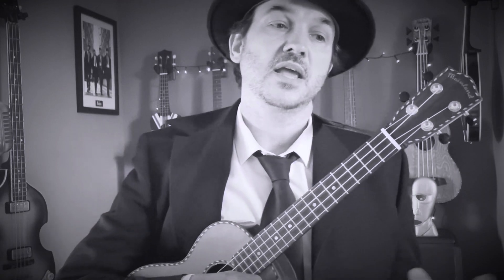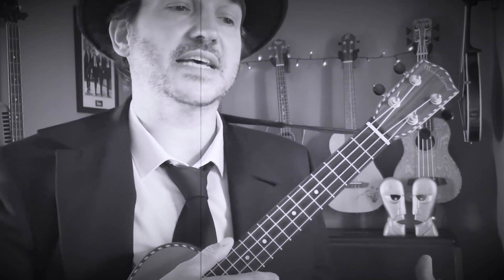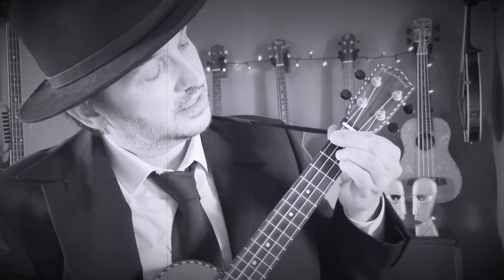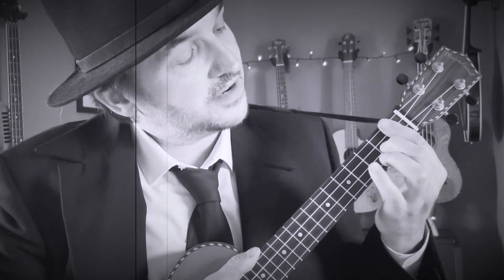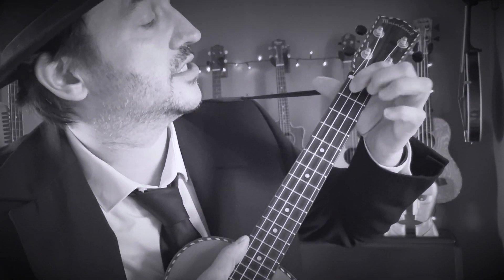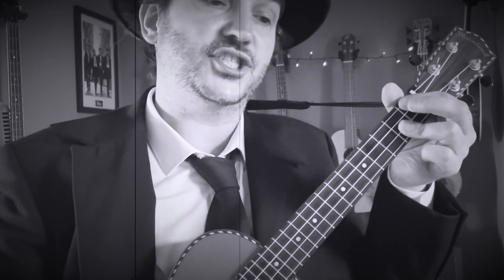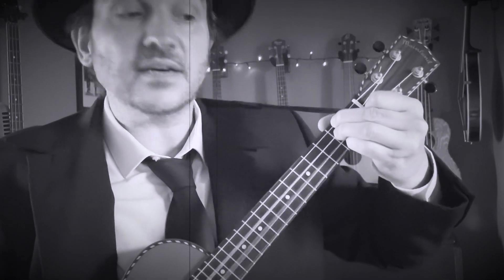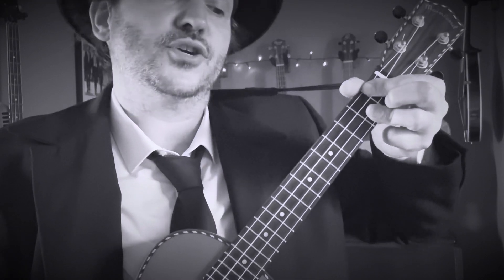The Good Life by Tony Bennett. Ukulele Tutorial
Chords and Lyrics

Chords used:
[A] [Aaug] [Bm7] [E7] [A6] + [F#m] [Amaj7] [Badd9] [C#7sus4] [C#7] [D] [F#m6] [G#7sus2] [G#7] [Dmaj7] [Dm6] [A#dim] [C#7]

[Intro]
[A]// [Aaug]// [Bm7]// [E7]/
Oh, the [A]good life, [A6]full of [Amaj7]fun
Seems to [A6]be the i-[Badd9]-deal[C#7sus4]
[C#7sus4] [C#7]Mm, the [F#m]good life [D]lets you [F#m6]hide
All the [D]sadness you [G#7sus2]feel[G#7]

[Verse]
You won't [Dmaj7]really fall in [Dm6]love
For you can't [A]take the chance[A6] [Amaj7] [A6]
So [C# 7]please be [F#m]honest [Aaug]with your-[A]-self[F#m6]
Don't try to [Bm]fake romance[E7]

Chorus]
It's the [A]good life [A6]to be [Amaj7]free
And ex-[A6]-plore the un-[Badd9]-known[C#sus4] [C#7]
Like the [F#m]heartaches [D]when you [F#m6]learn
You must [D]face them al-[G#7sus2] [G#7]

[Outro]
Please re-[Dmaj7]-member I still [Dm6]want you, and in [A]case you [Amaj7]won-[A7]-der [A#dim]why
Well, just [Bm7]wake up, kiss the [Dm6]good life [E7]good-[A]-bye

[Aaug]// [Bm7]// [E7]// [A6]/